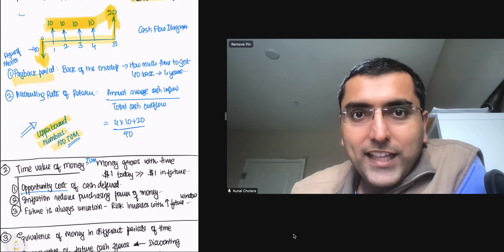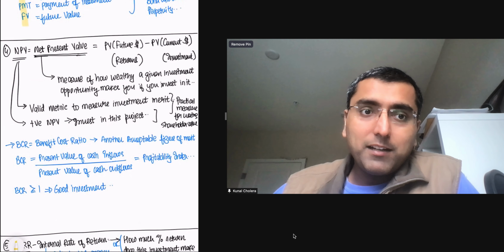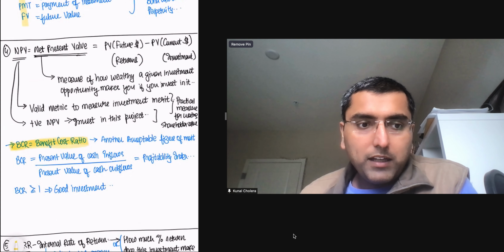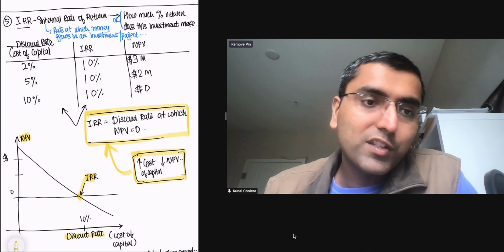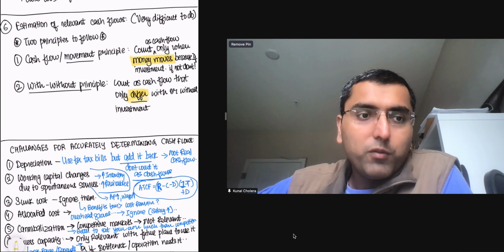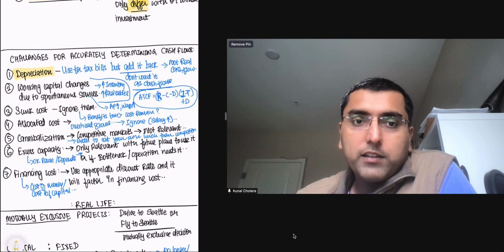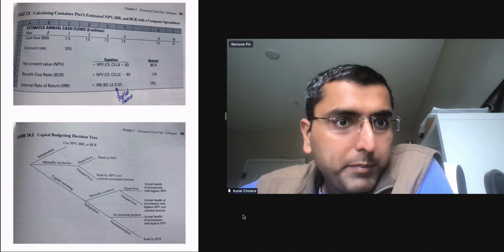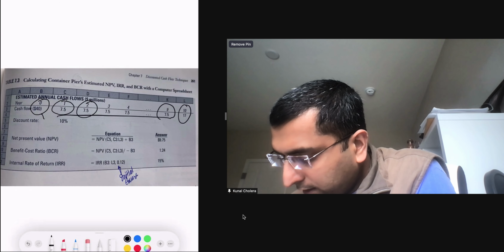chapter 7 Discounted cash flow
Benefit cost ratio
Internal rate of return
Payback period
Accounting rate of return

Analysis For Financial Management - Robert C. Higgins